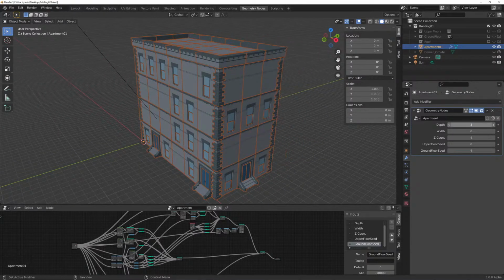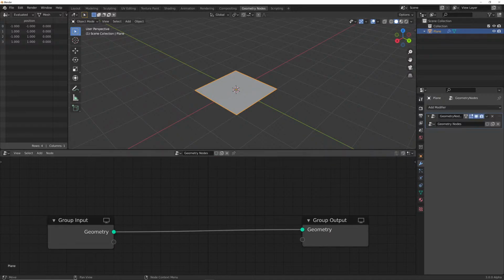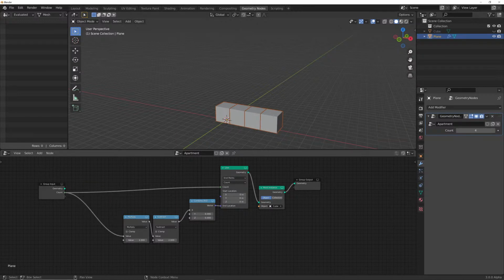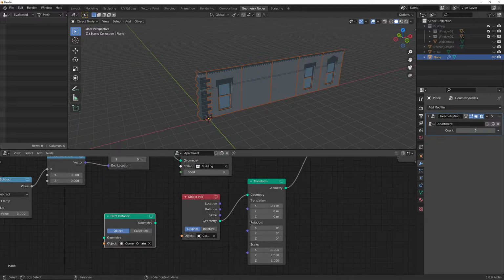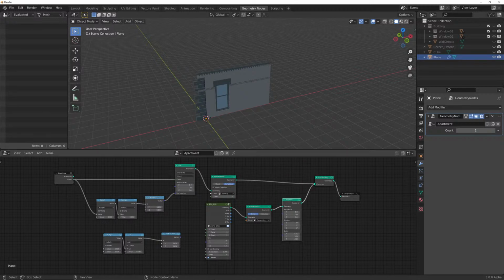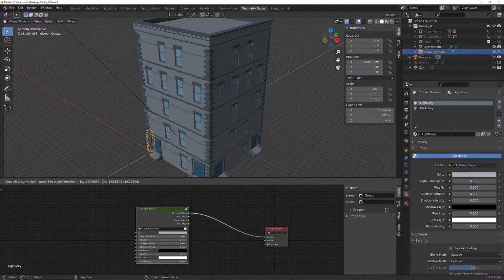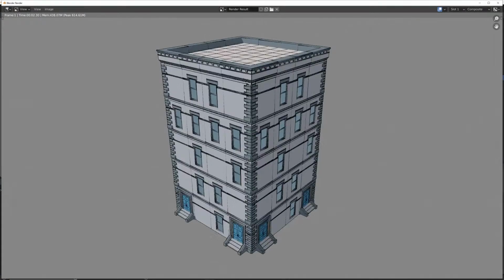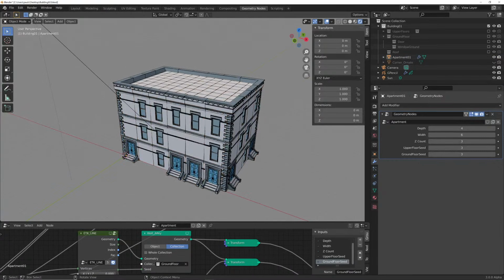Blender 3.0 Alpha Geonodes, Lineart and more - live stream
Hey all! second live stream here.
Gonna try to explore some geometry nodes this evening, and attempt to build an apartment generator.